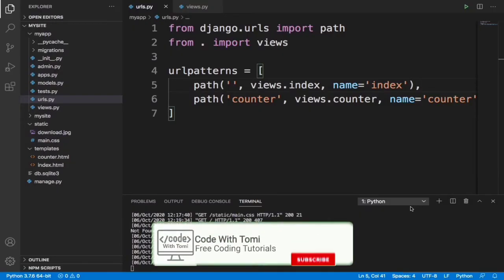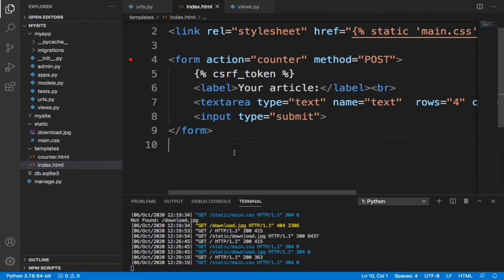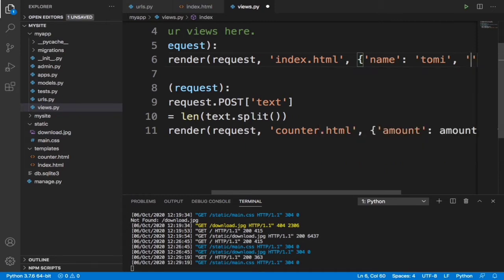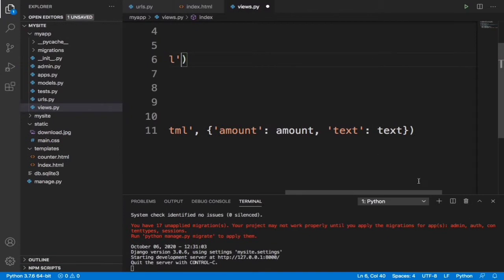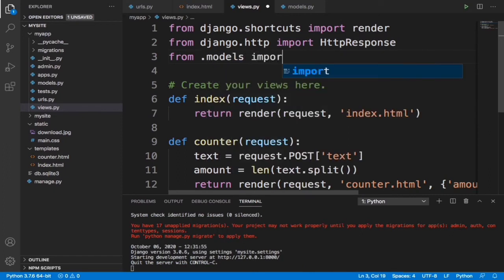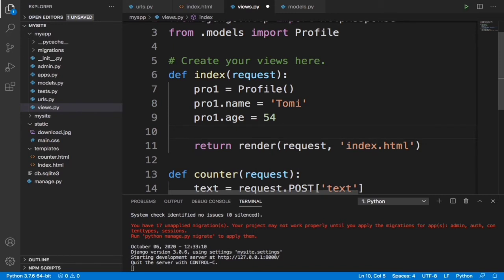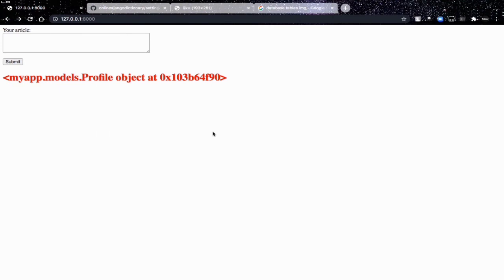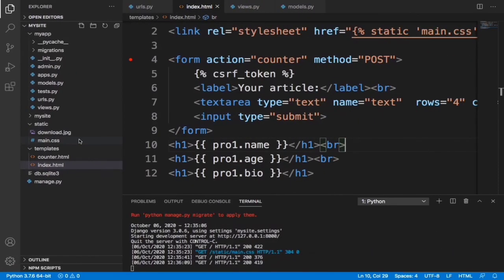[8] Introduction To Django Models - Django Tutorial For Beginners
In this video, we will learn how to create django models in our project.